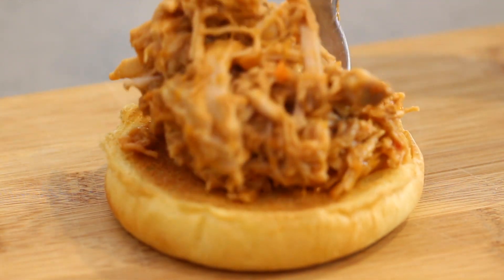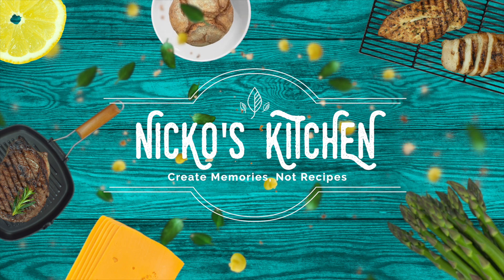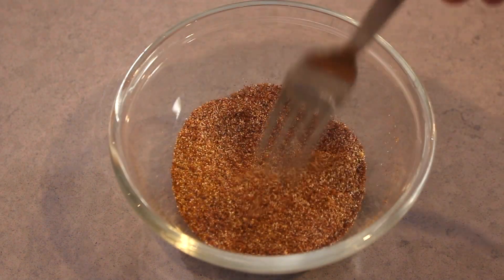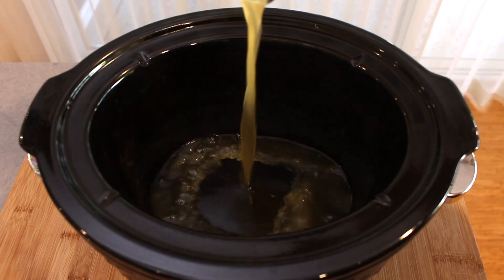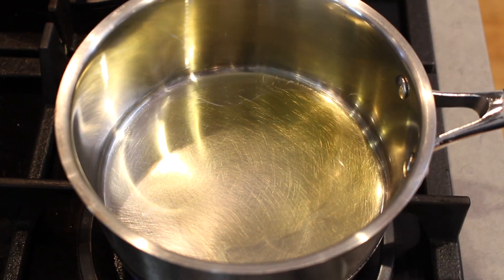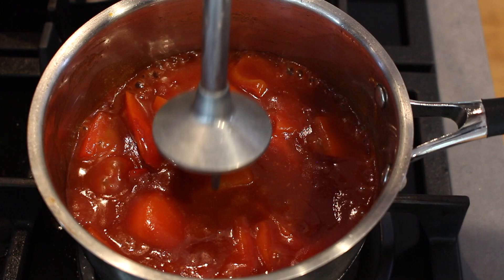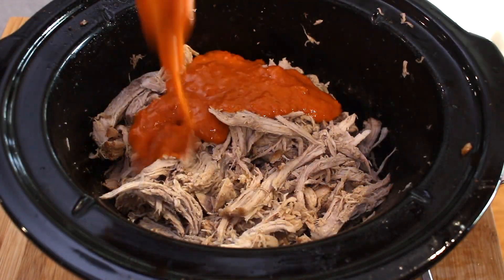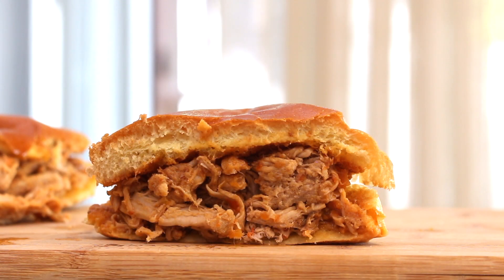Slow Cooker 'Crack' Pork | Pulled Pork Sliders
If you loved my slow cooked 'crack' chicken then you will love this recipe!